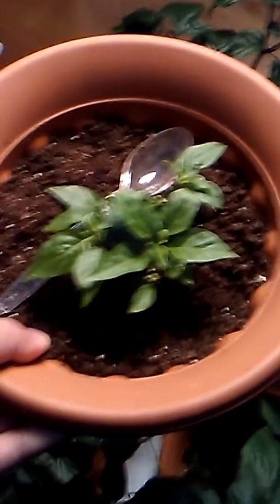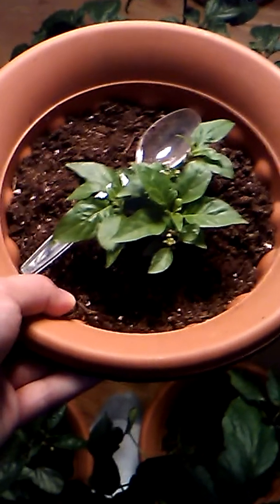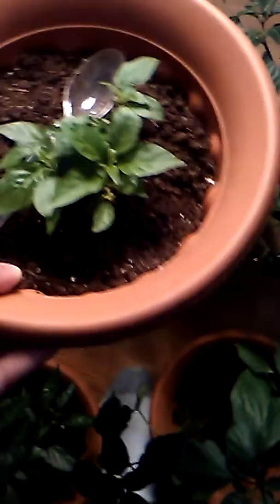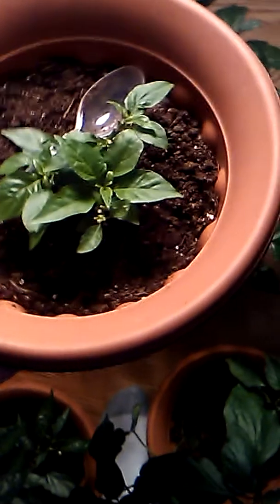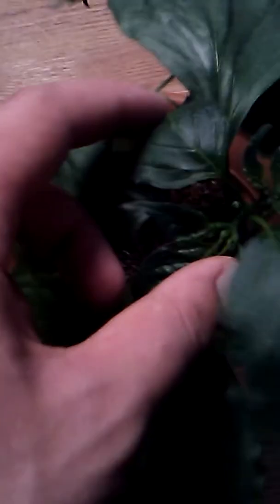Pepper Update #2 part 1